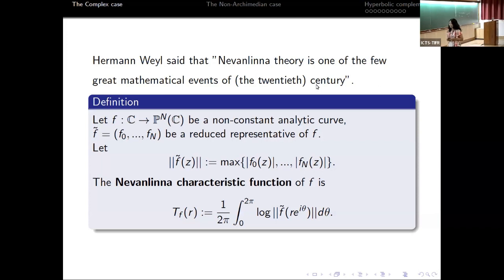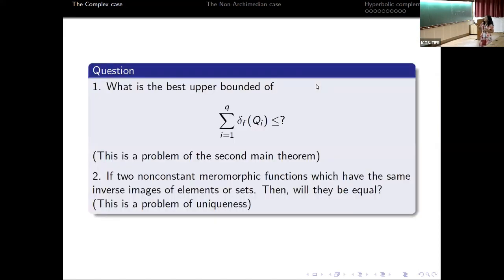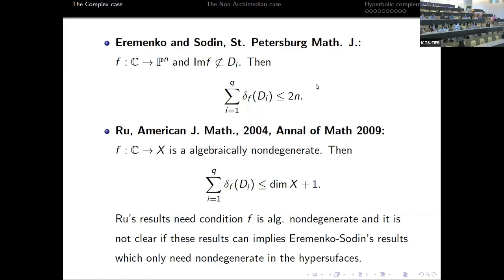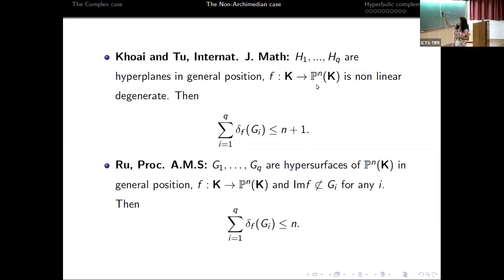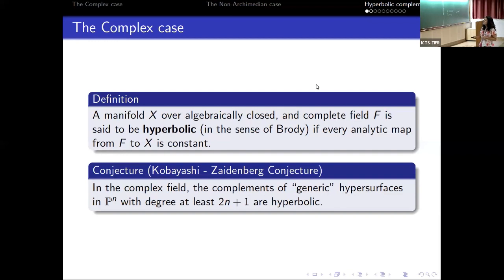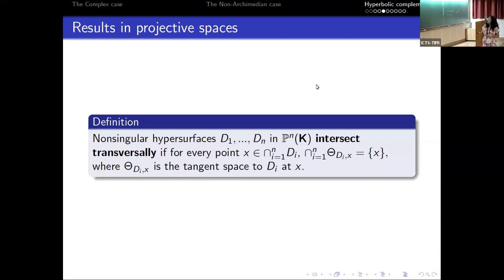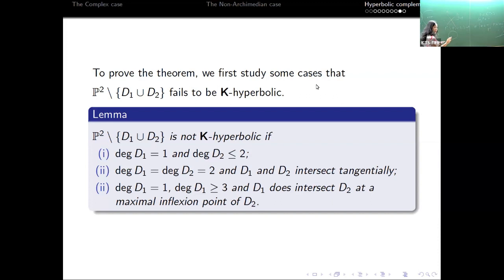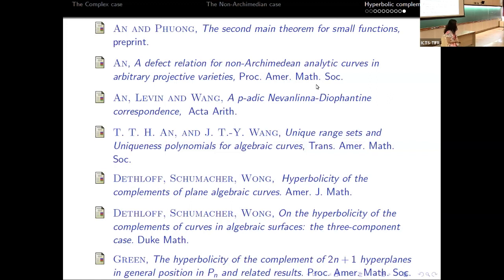Non-Archimedean Second Main Theorems and Applications by Ta Thi Hoai An